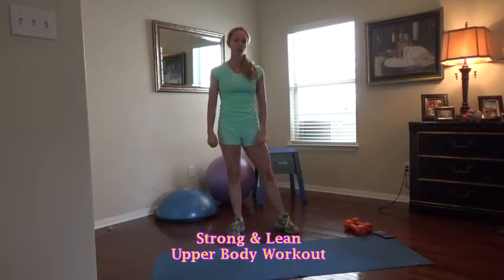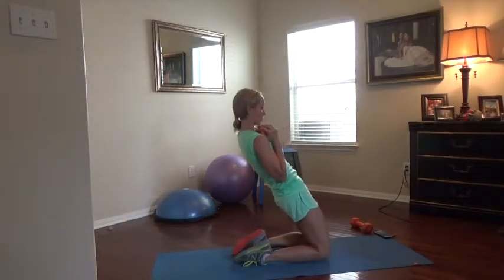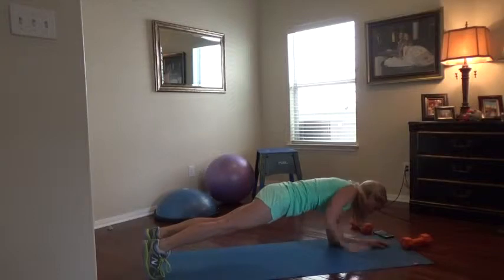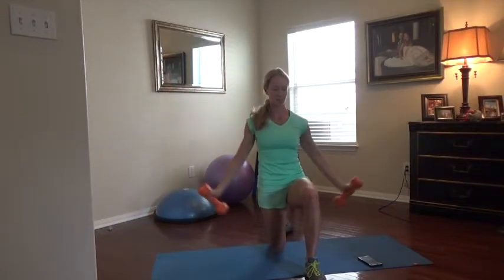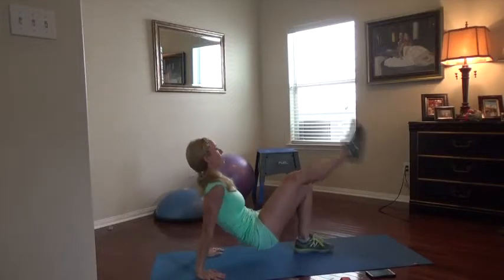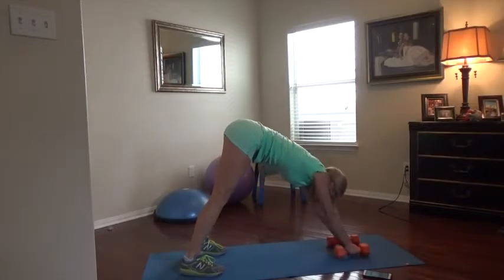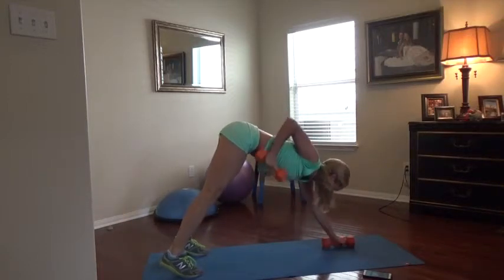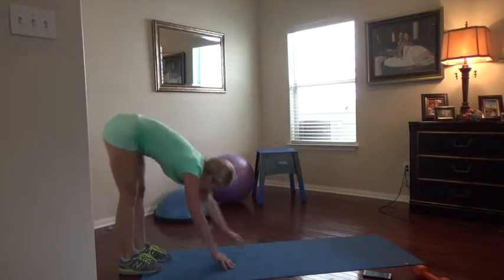Strong & Lean Upper Body Workout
Channel Your Inner Athlete: Strong & Lean Upper Body Workout
Amanda Jessop, CSCS